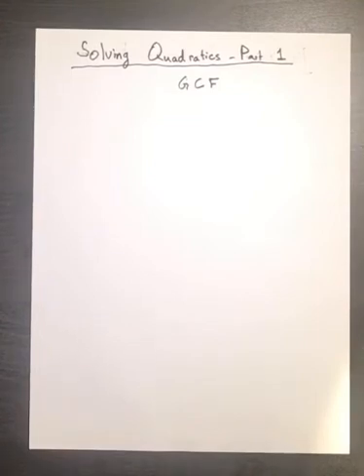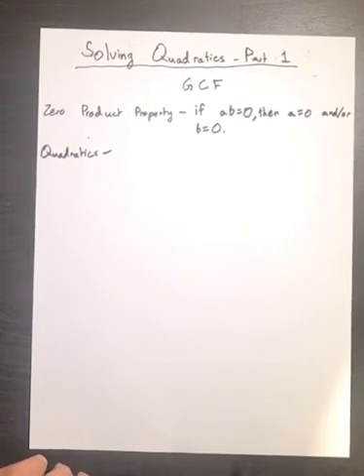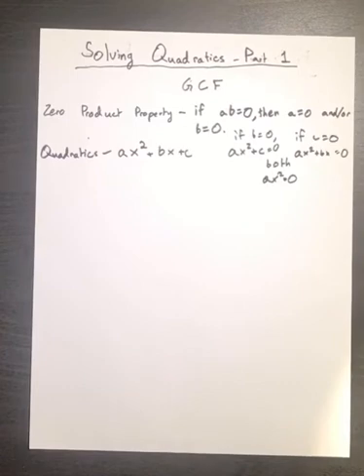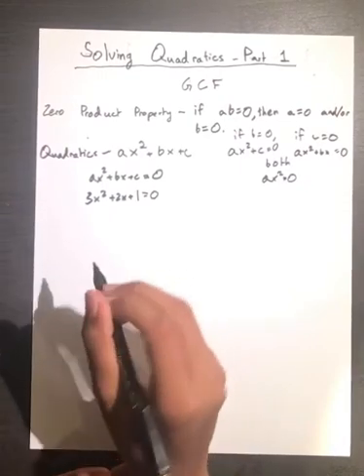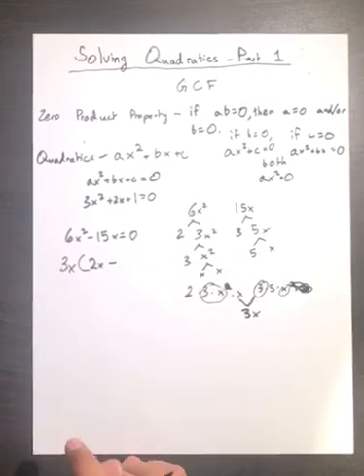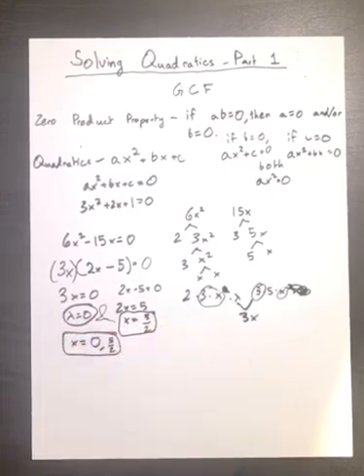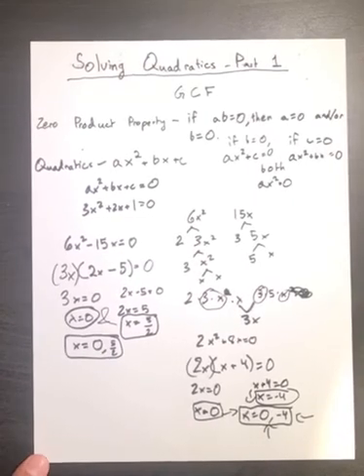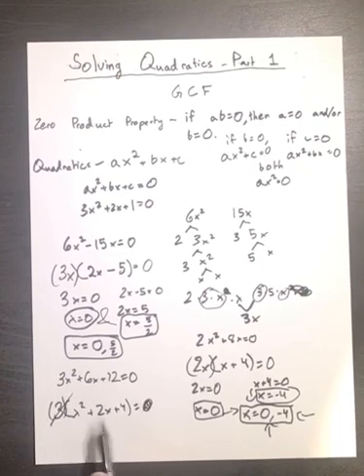Solving Quadratics with GCF - Part 1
In this video, I will show you how to solve quadratics with the greatest common factor (gcf). This is the first video in a five part series detailing methods to solve quadratics.